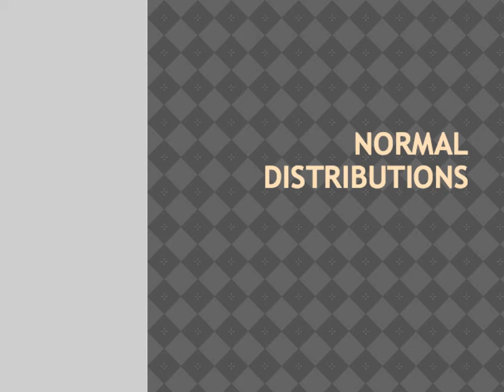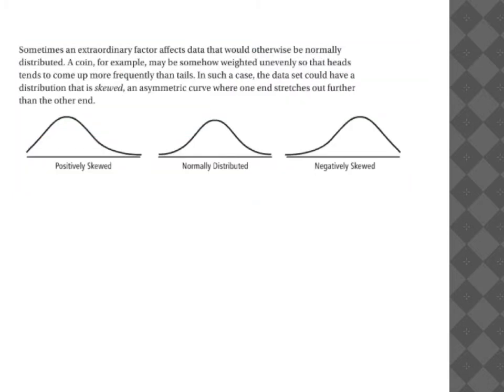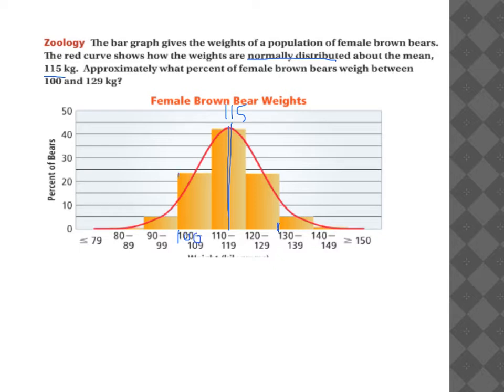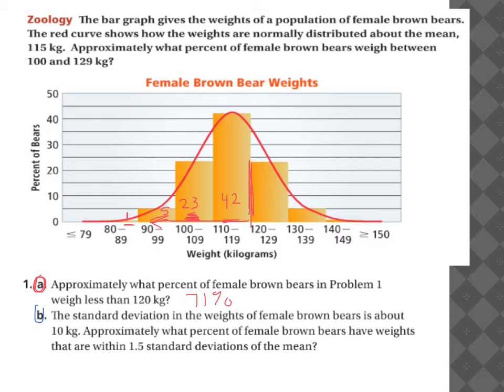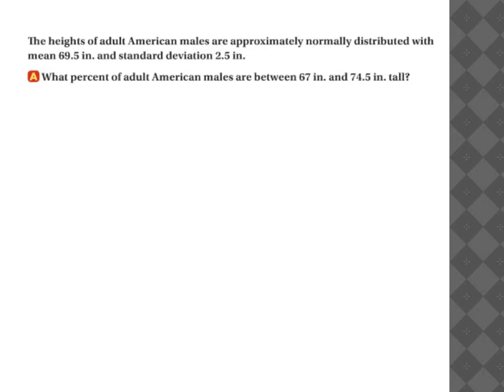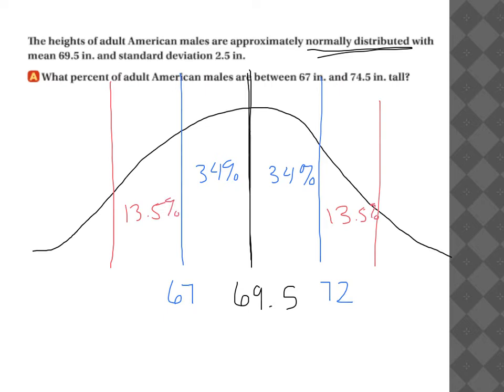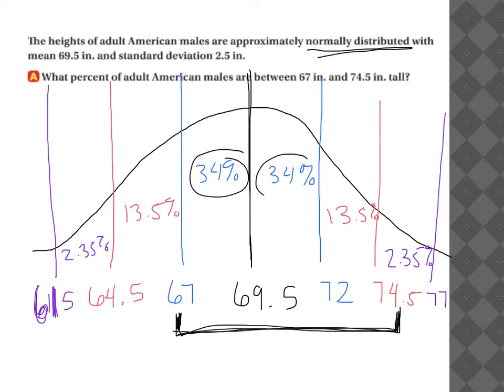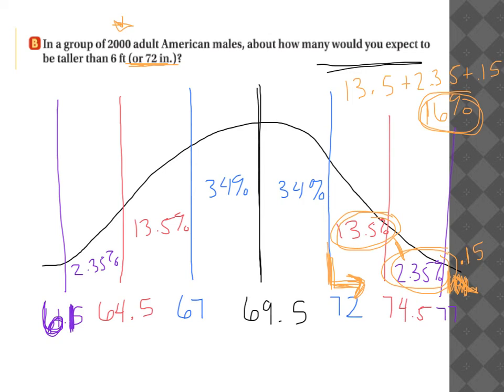Algebra 2 11.9